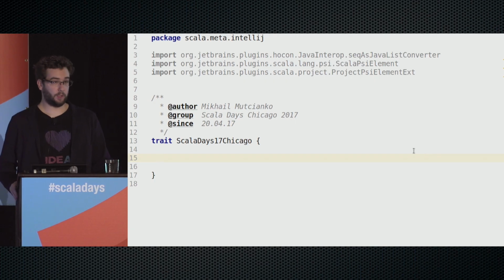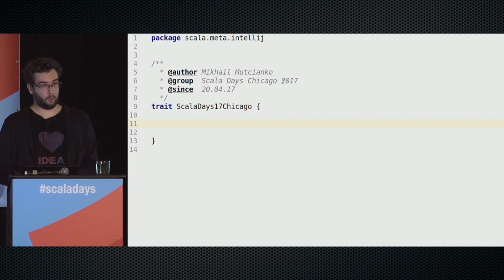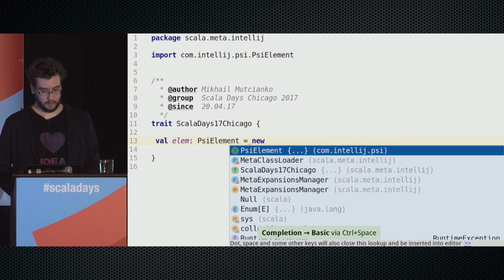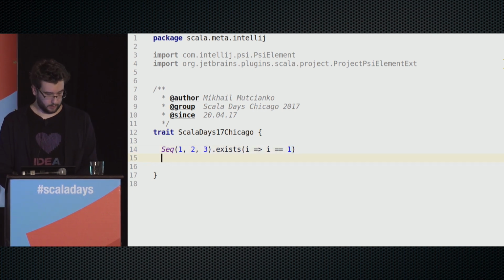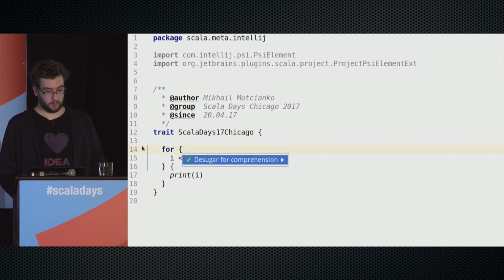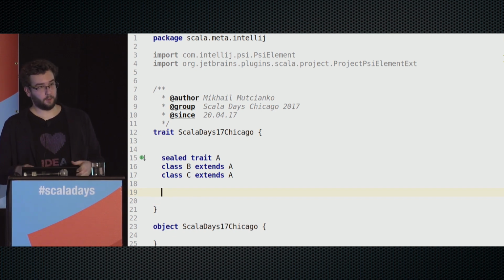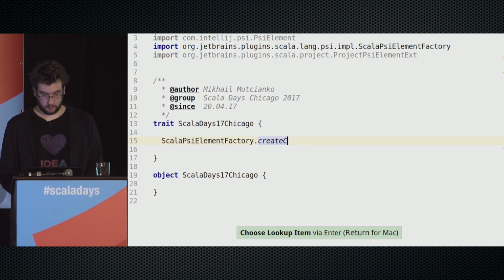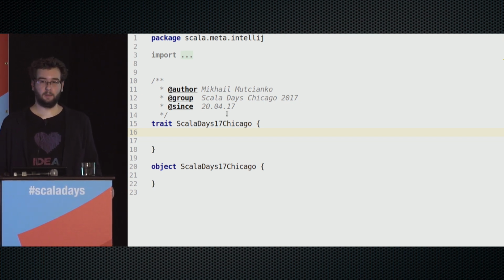Effective Scala development in IntelliJ Idea by Mikhail Mutcianko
Abstract:
Helping a developer to stop wasting energy on routine tasks and focusing on the most important concepts is what defines an IDE - IntelliJ Idea is constantly improving its support for writing code more productively and quickly.

In this talk I'll aim to introduce people unfamiliar with the IntelliJ Platform to Scala plugin coding assistance features and broaden the knowledge of those who consider themselves already to be experienced IDEA users.
And for the most involved it will also contain a sneak peek into the future of cross-platform metaprogramming support in IntelliJ Idea using the scala.meta API.